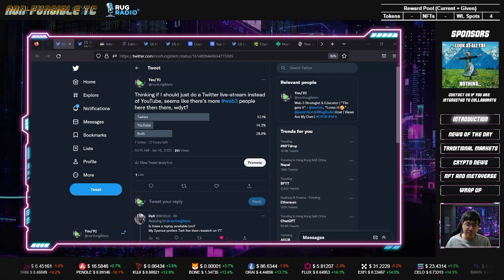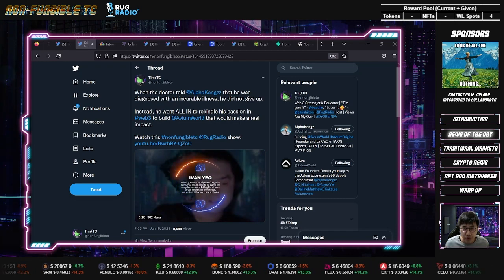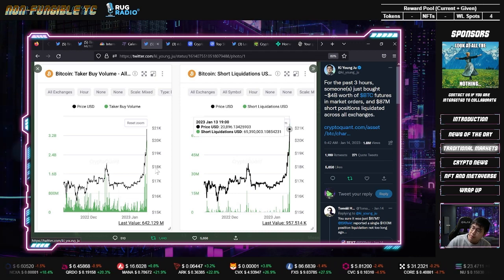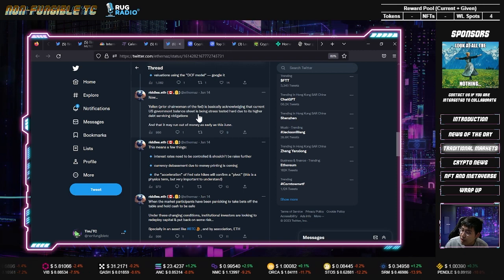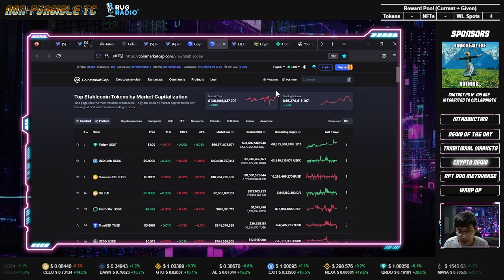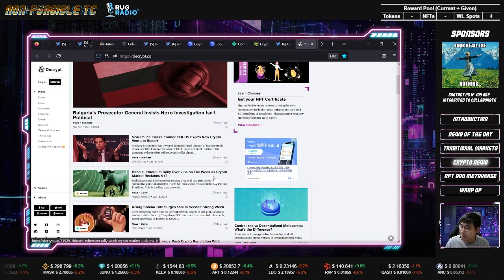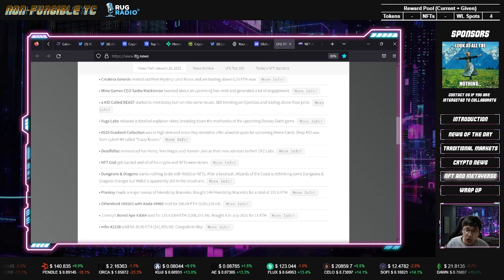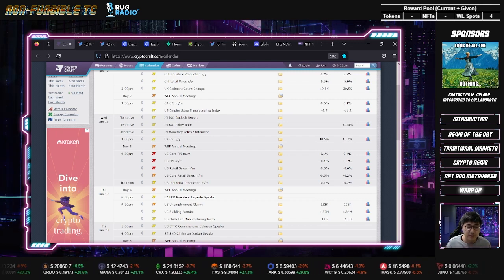Why are markets rallying and how should you position yourself?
The markets has been rallying during the weekends, what happened, and how could we position ourselves?

00:00:00 Introduction and Disclaimer
00:00:08 Welcome
00:01:31 Why are the markets rallying?
00:04:05 Traditional Markets
00:06:38 Cryptocurrency Market and News
00:09:07 NFT News
00:12:03 Wrap Up
00:12:30 End Screen

🌐 Official Non-Fungible TC Social Media Channels 🌐

Non-Fungible TC is a channel covering different topics and themes related to web 3.0.

There are four shows covering different topics:

📺 Non-Fungible Show 📺
Weekly video looking at the upcoming web 3.0 projects and NFT drops, may feature other content as well.

🤝 Non-Fungible Creators 🤝
Interviews with Project / DApps / NFT Creators to have a better understanding of their project, background, and vision to make the world a better place.

🔥 Non-Fungible Stories 🔥
Sharing of inspiring stories of people’s lives being changed by web 3.0 and other projects and their experience within this space.

🚀 Non-Fungible Fundamentals 🚀
Educational content related to web 3.0 and NFTs, and how to navigate this space through a series of interesting topics.

All opinions expressed by the hosts, guests and creators should not be construed as financial advice. The hosts, guests and creators may hold position in the token and asset discussed. Viewers are encouraged to do their own research. Views expressed by hosts, guests, and creators do not reflect the views of the channel. While we use reasonable efforts to include accurate and up to date information, we make no warranties as to the accuracy of the content and assume no liability or responsibility for an error or omission in the content.

*BEWARE OF SCAMMERS IN OUR COMMENTS, I WILL NOT MESSAGE YOU DIRECTLY FOR ANYTHING*